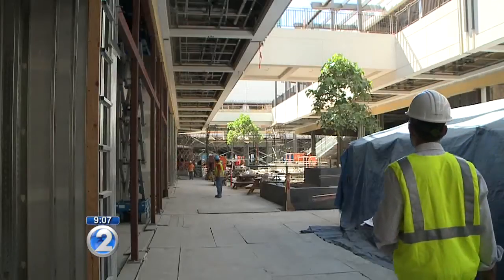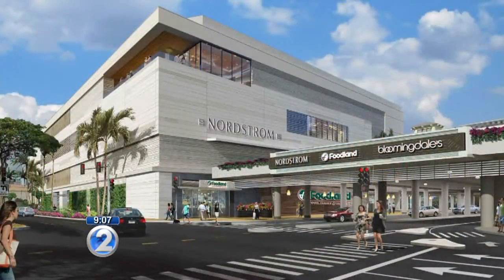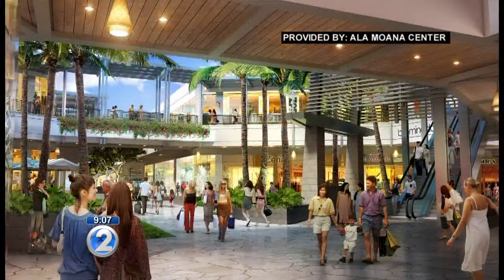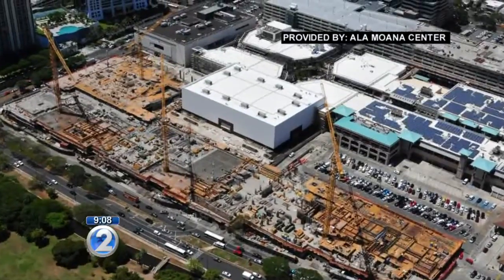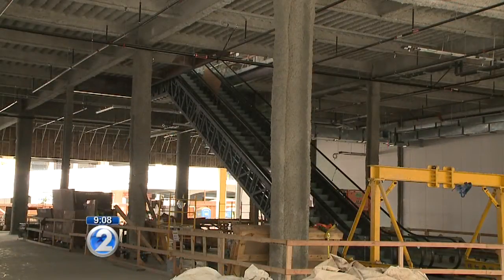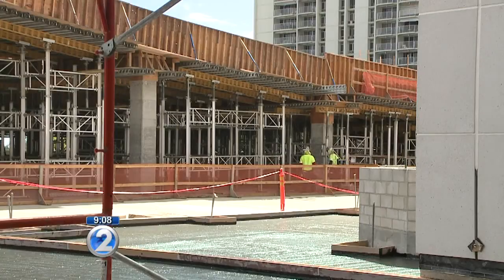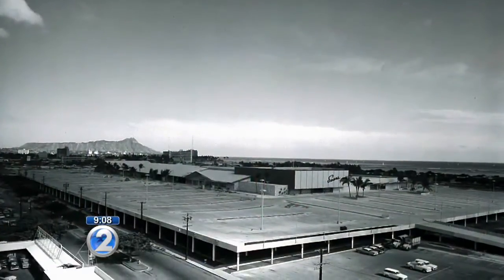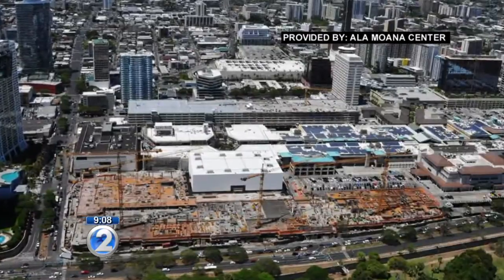Ala Moana Center Ewa wing opening soon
The new Ewa wing will open on Thursday, November 12 which is a couple weeks ahead of Black Friday.